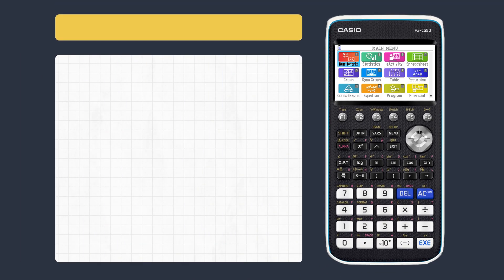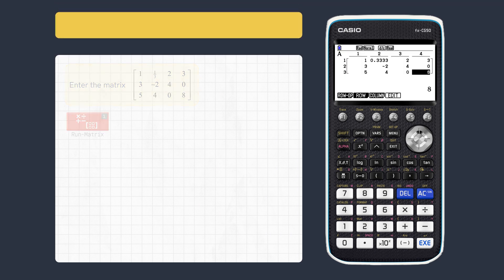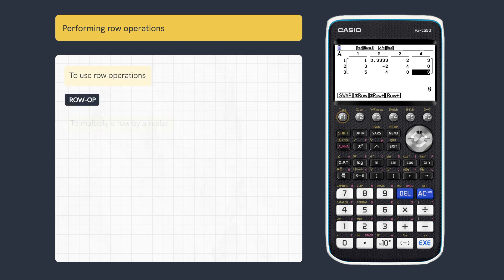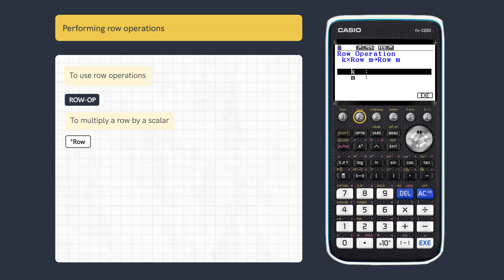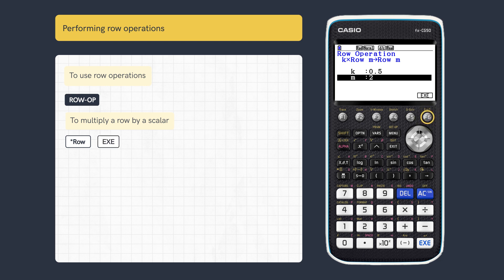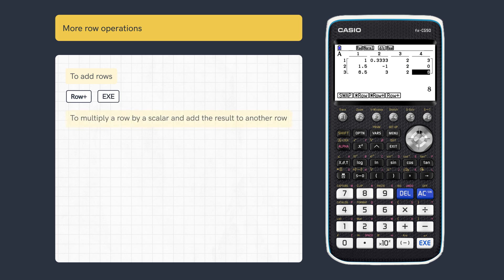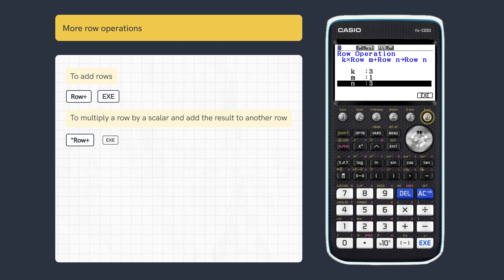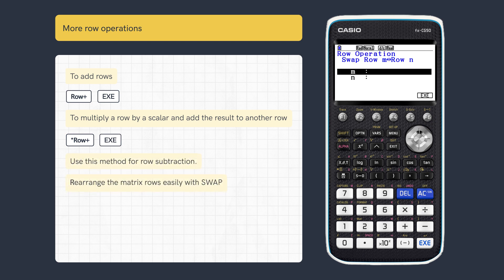Quick Skills with Casio fx-CG50: Matrix Row Operations.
Become a master of matrix row operations with this quick video tutorial for Casio’s fx-CG50.

This quick skills tutorial demonstrates to A Level and IB or GCSE students and teachers how to easily and efficiently enter and solve matrix row operations on their Casio graphic calculators.

CHAPTERS 📚

00:00 - Intro
00:08 - Entering a matrix
00:15 - Performing row operations
00:31 - More row operations
01:01 - Outro